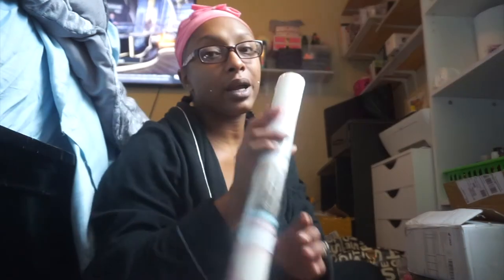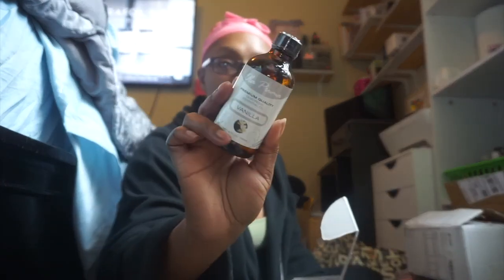Entrepreneur Inventory Unboxing|New Products For My Small Business|AMBLavish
*Hey loves I'm back with an Entrepreneur Inventory Unboxing for my small business AMBLavish!
Hope you enjoy all the new products that we have dropped on our website!
And if you can't do that or can't at this moment I would appreciate a follow on my instagram @amblavish_ ! Let me know what you would like to see next!

xoxoxox

SNAP: astewart11511
Intro & Outro:
Camera I used in my videos: Cannon Rebel t7i
Camera I use for Vlogging:  Samsung S20 Ultra Plus & SONY A5100
Software I use to Edit: iMovie
Send Cute Notes Or what ever you want!
A.MAREE BEAUTY
14643 Merry Meadow Dr.

Amazon Storefront

PRINTSBYUS INSTAGRAM
CUSTOM SWEATERS, SHIRTS, MASK, ETC.